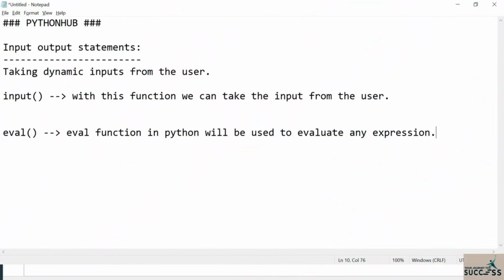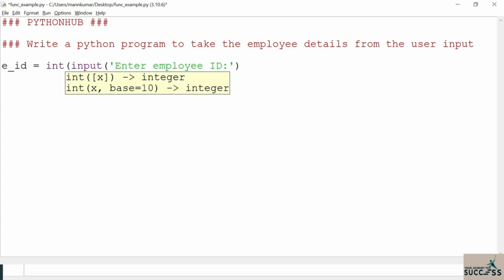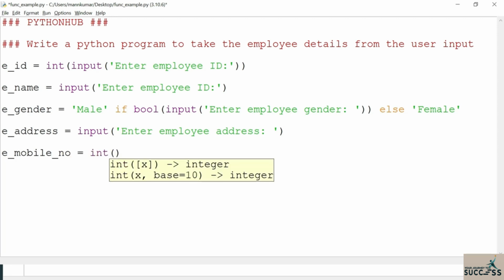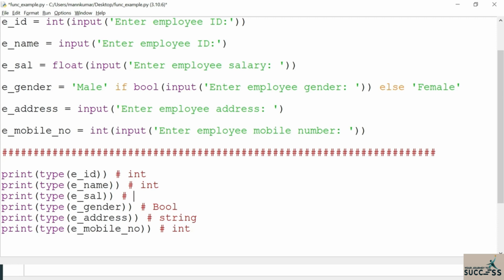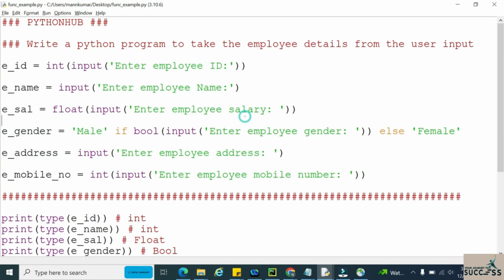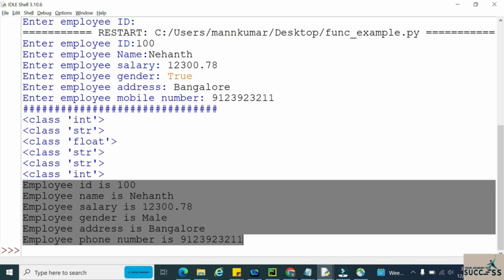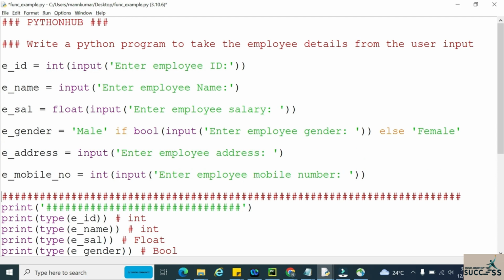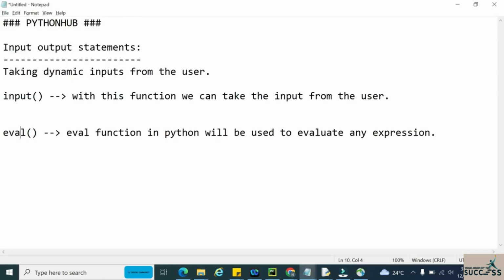#25 Introduction Of Input Output | Input Output Statements in python |Python Tutorial For beginners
In Python, we use the print() function to output data to the screen. Sometimes we might want to take input from the user. We can do so by using the input() function. Python takes all the input as a string input by default.